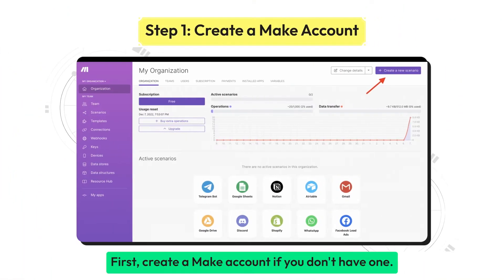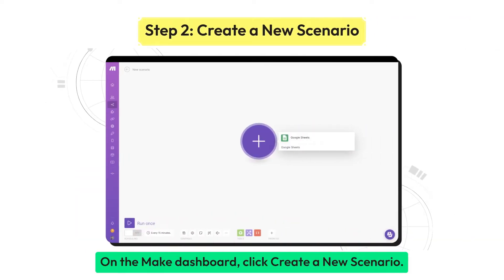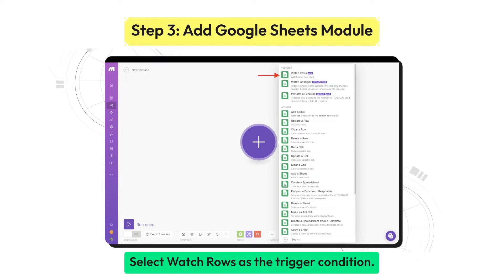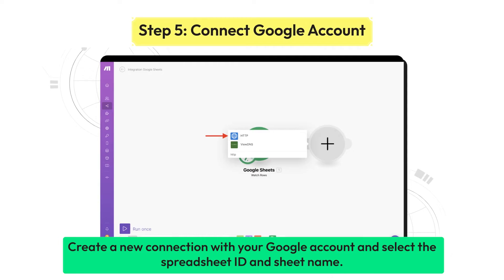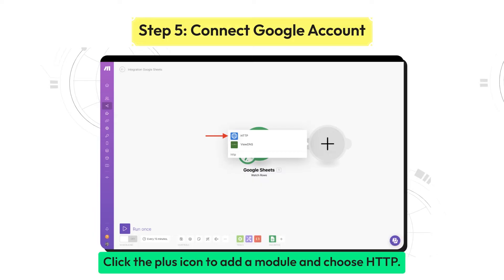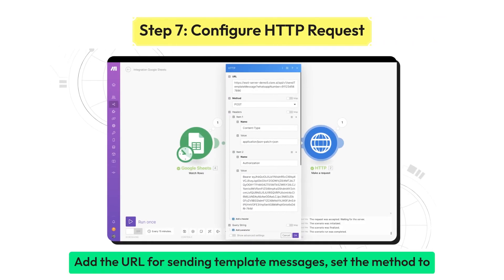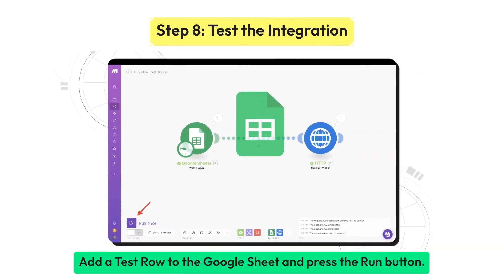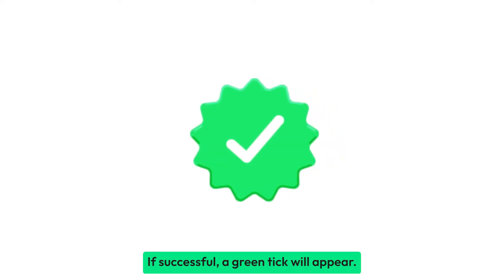How to Setup Make.com Integration with WhatsApp? | Wati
Welcome to our comprehensive tutorial on integrating Make.com with WhatsApp! 🚀
In this video, we’ll guide you through each step to seamlessly connect Make.com and WhatsApp, ensuring you can automate and enhance your business communications effortlessly. Whether you’re new to Make.com or looking to streamline your workflows, this tutorial covers everything you need to know.

Timestamps:
0:00 - 0:16 - Introduction
0:17 - 0:24 - Step 1: Create a Make Account
0:25 - 0:27 - Step 2: Create a New Scenario
0:28 - 0:34 - Step 3: Add Google Sheets Module
0:35 - 0:42 - Step 4: Set Up Google Sheet
0:43 - 0:48 - Step 5: Connect Google Account
0:49 - 0:55 - Step 6: Add HTTP Module
0:56 - 1:03 - Step 7: Configure HTTP Request
1:04 - 1:11 - Step 8: Test the Integration
1:12 - 1:22 - Conclusion
1:23 - 1:30 - Try Wati

📌 Steps Detailed in the Video:
Create a Make Account: Register for free at make.com if you don’t already have an account.
Create a New Scenario: Navigate to your Make dashboard and start a new scenario.
Add Google Sheets Module: Choose 'Google Sheets' and set 'Watch Rows' as your trigger condition.
Set Up Google Sheet: Prepare a Google spreadsheet with headers for data like Name and Phone Number.
Connect Google Account: Link your Google account to Make and select the appropriate spreadsheet.
Add HTTP Module: Choose 'HTTP' and select 'Make a request' to set up your API call.
Configure HTTP Request: Input the URL, set the method to POST, and include necessary headers and request content.
Test the Integration: Add a test row in Google Sheets and run the scenario to ensure everything works perfectly.
🔗 Useful Link:
Sign up for Make.com